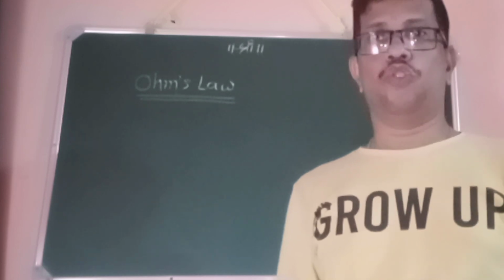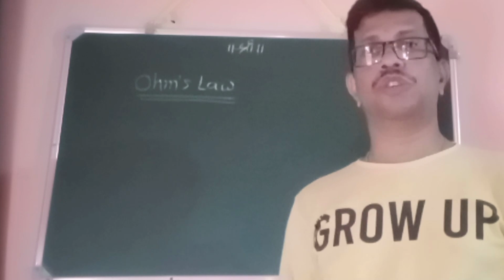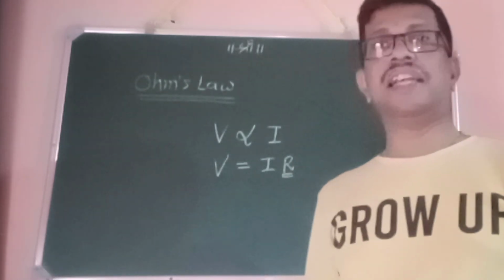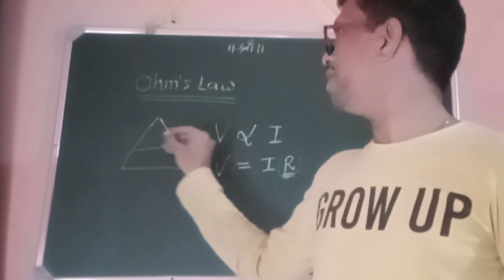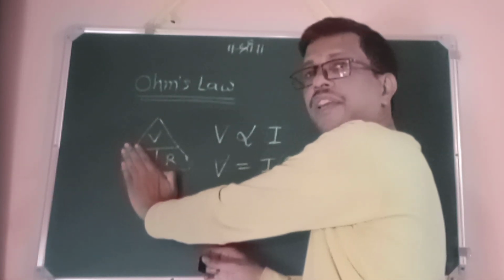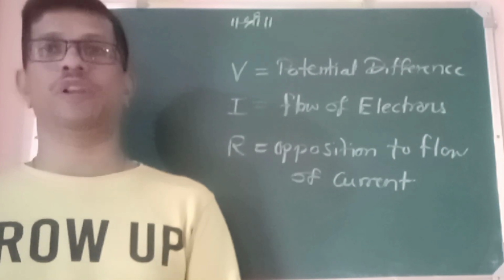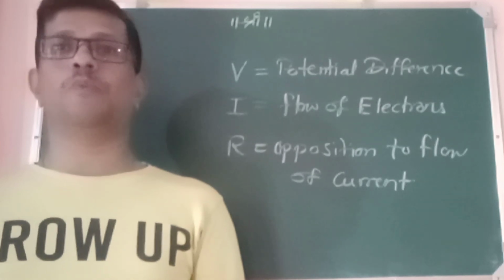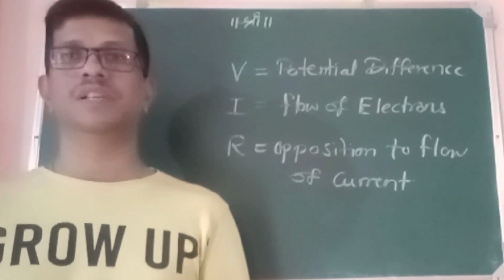BEEE Module-I DC Circuits: Ohm's Law